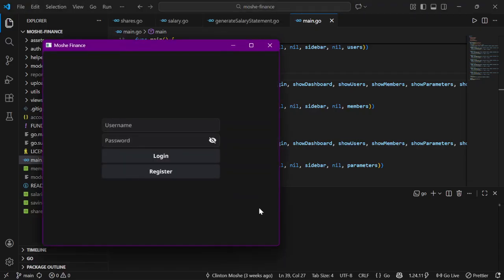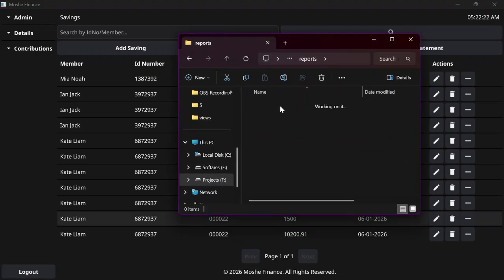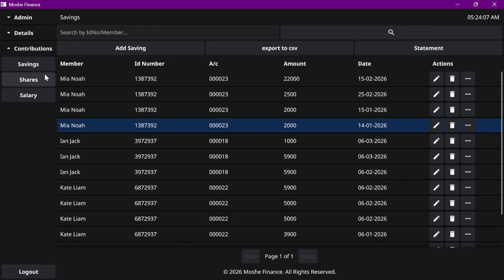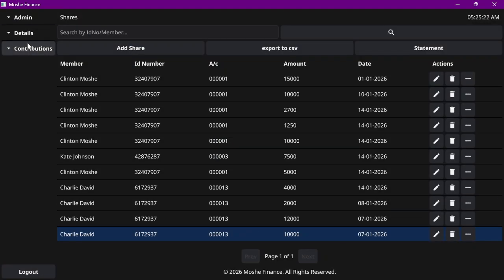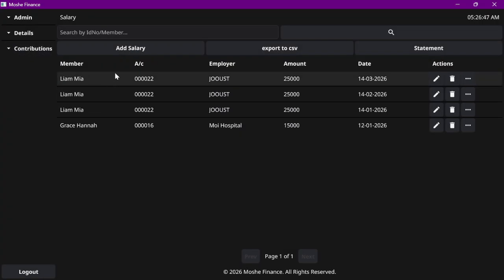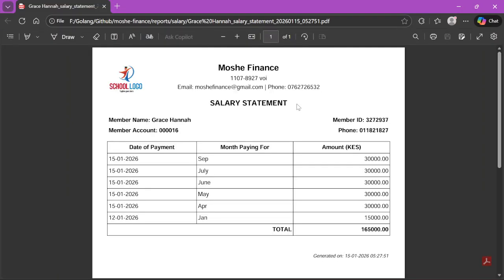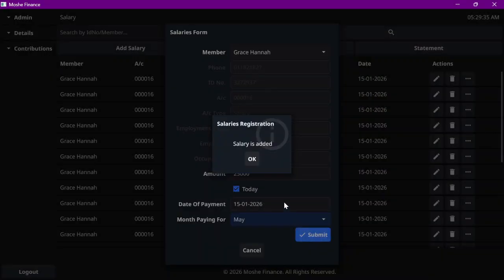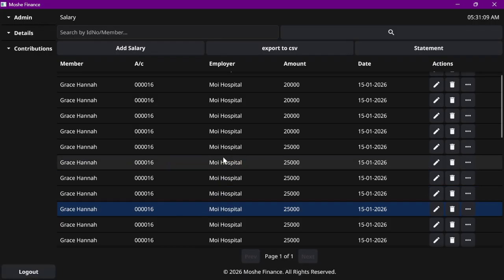Day 11: Developing A Desktop Banking Application using Golang - Generating Account Statements